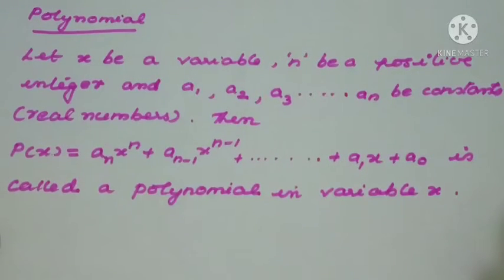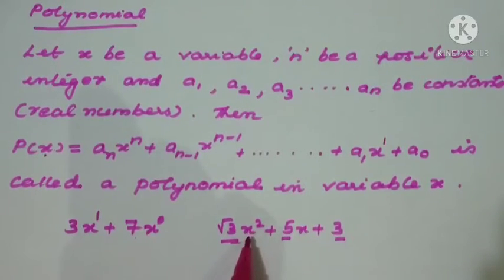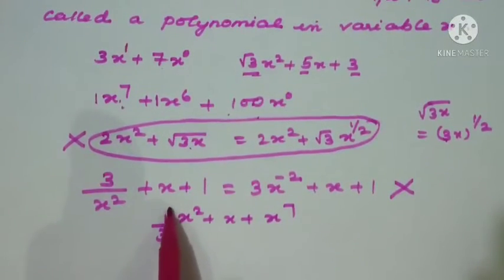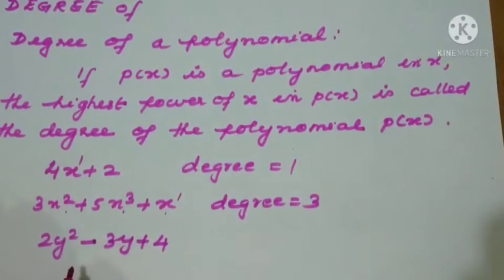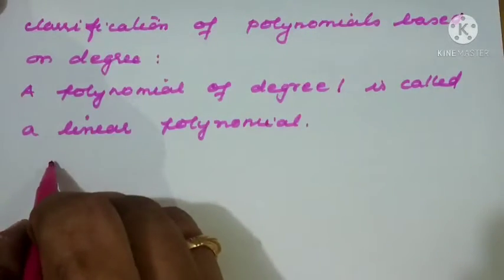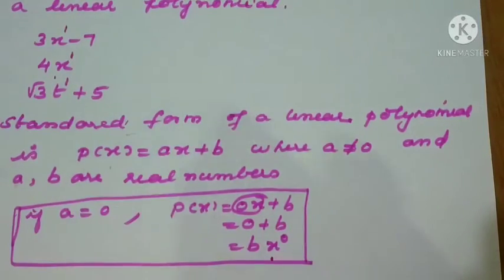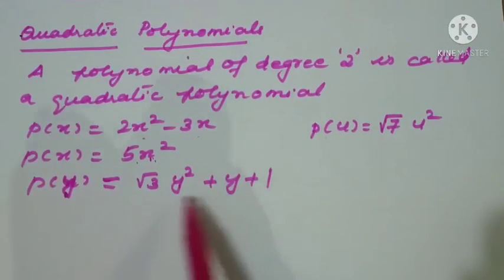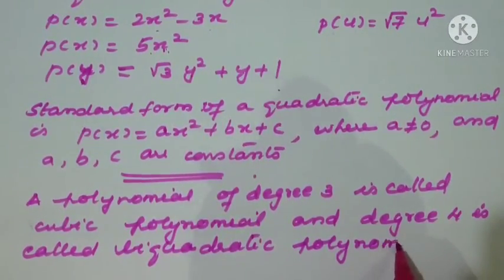01apr2021 class 10 chapter 2 polynomials part 01